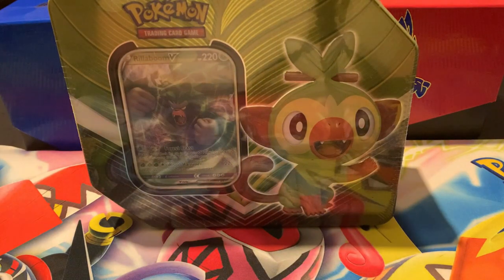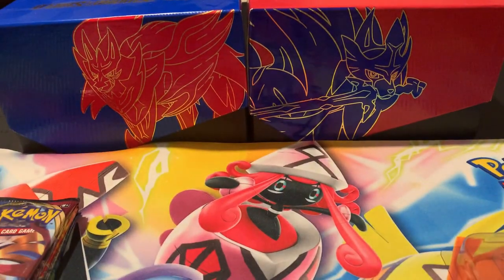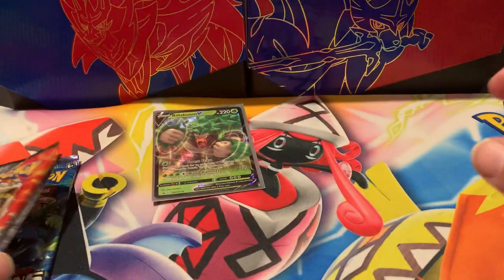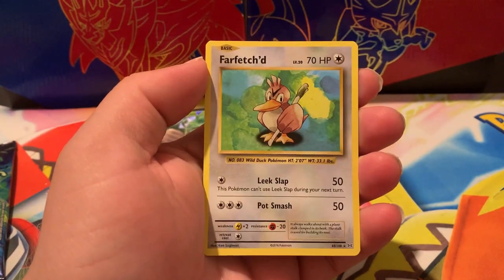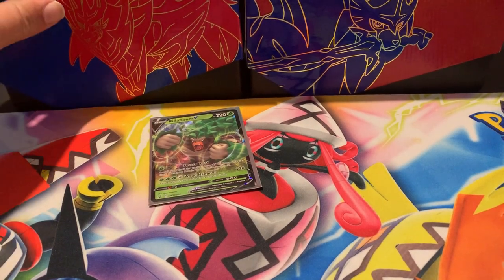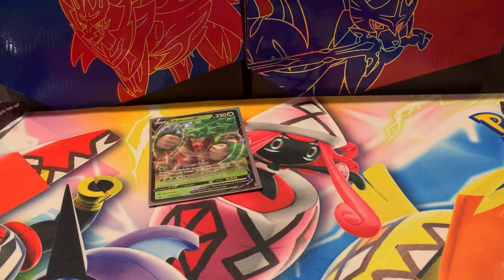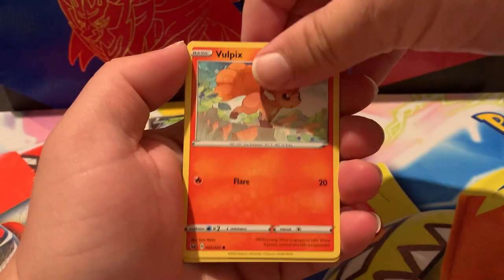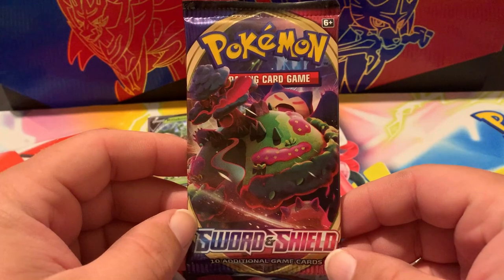Opening the Grookey Galar Partner Tin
We are finally at the end of our Galar Partner Tin series, opening up the Grookey Galar Partner Tin. Will this tin top the Sobble or will it fall in last place? Watch to find out!

*INSTAGRAM*: @thepokemonoverlord